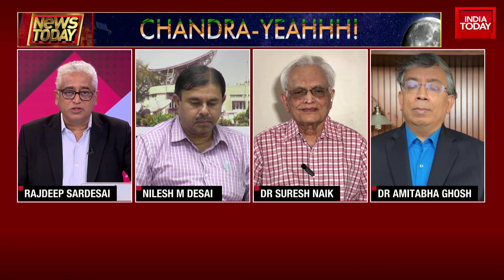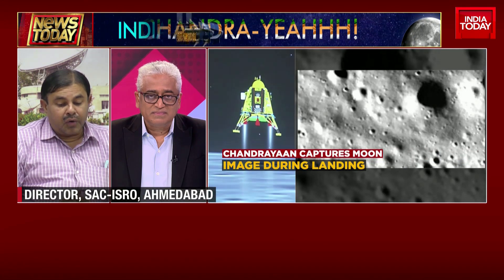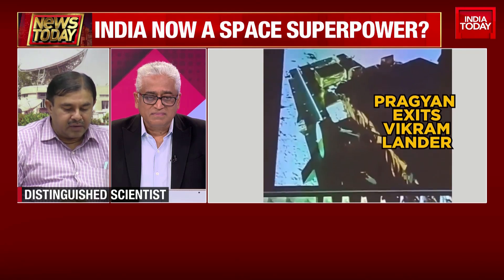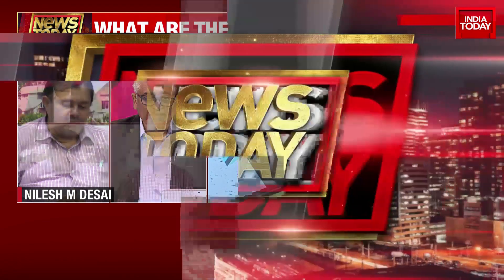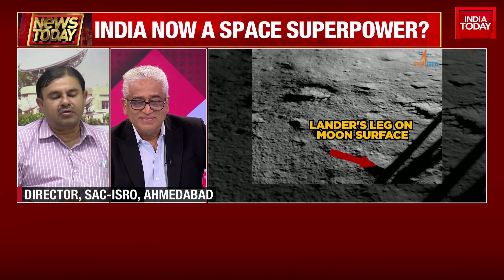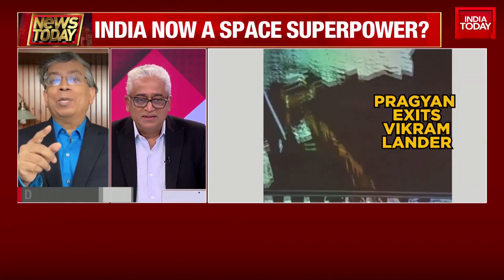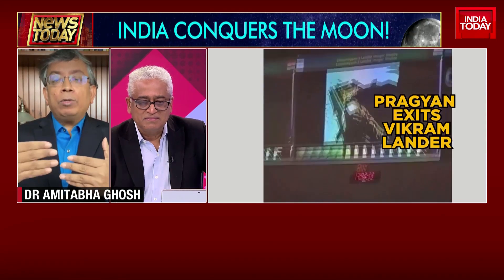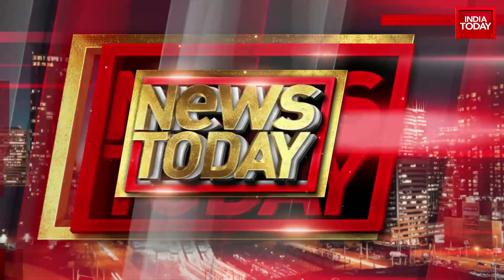We will switch off the rover after 12 days of experimentation: Nilesh M Desai, Director, SAC-ISRO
What exciting things people are expecting Rover to find out? Dr. Suresh Naik, Former Group Director, ISRO, tells us.